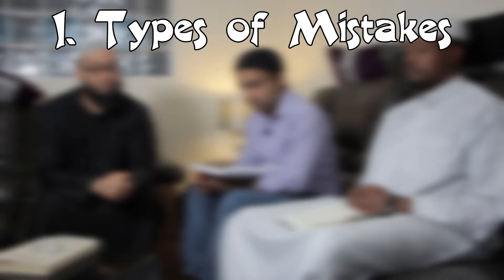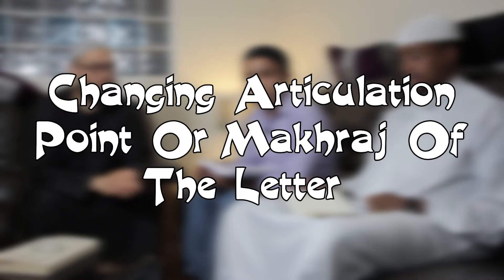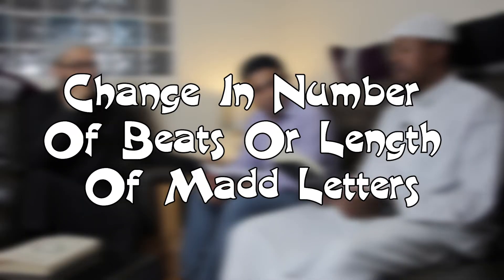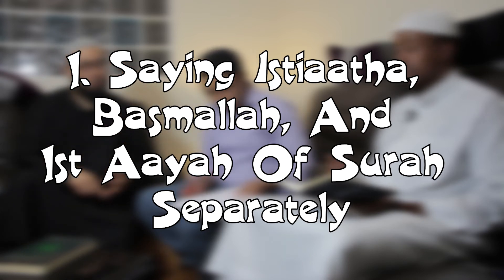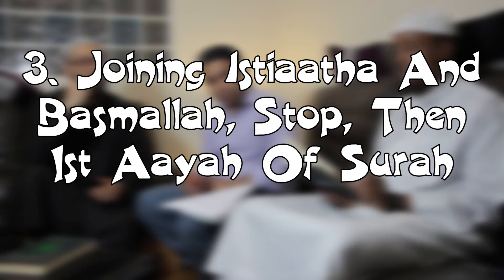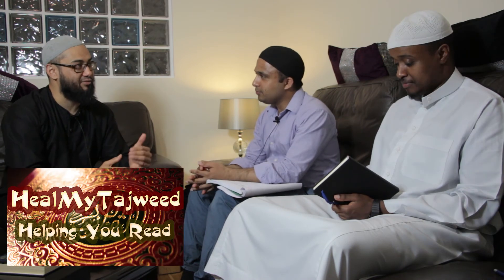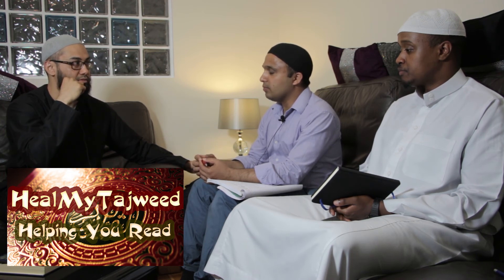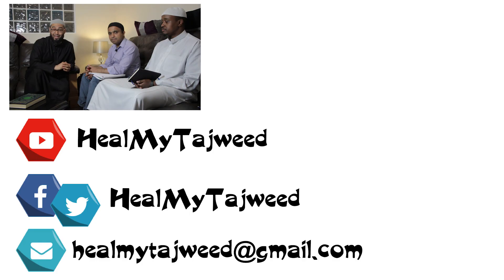Tajweed Student To Teacher In 1 Day | Types Of Tajweed Mistakes | Isti'aathah & Basmalah Ruling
Tajweed Student To Teacher In 1 Day | Types Of Tajweed Mistakes | Isti'aatha & Basmalah Ruling

In this youtube video tutorial, I share with you my method of teaching tajweed to all, child or adult.  In my experience, the best way to learn is to teach.  I encourage this method to our 2 new adult students as I put hem on the spot in front of the camera.  I let them teach back to me the concepts of Types of Tajweed Mistakes, and the ruling of Isti'aatha and Basmalah when starting reciting the Qur'aan or joining 2 surahs.

How To Improve Your Quran Recitation? In these Tajweed Lessons for Beginners, we teach you how to correct your recitation of the quran by teaching you one tajweed rule at a time, a we go in a structured order of Juz Amma by learning and implementing only one tajweed rule per lesson.

This is a unique approach to learning tajweed rules of the Quran.  Our aim is to teach you enough rules to learn Juz Amma with Tajweed, and in this unique free course you will be able to correct Surah Al Fateha, and from Surah An Nas to Surah Al Falaq with all the tajweed rules.

By no means is this a replacement for a good teacher who needs to correct your recitation, and this is also not a full in depth course to teach accurate makhraj and sifaat (articulation point and characteristic) of each arabic alphabet or letter, for this we will have another course Insha Allah.

Most importantly, make duah for us that Allah accepts this humble effort to learn to develop a relationship with the  Quran.  Thank you for supporting us.